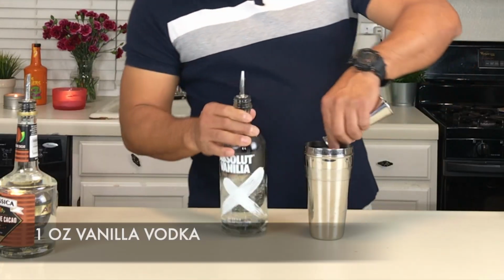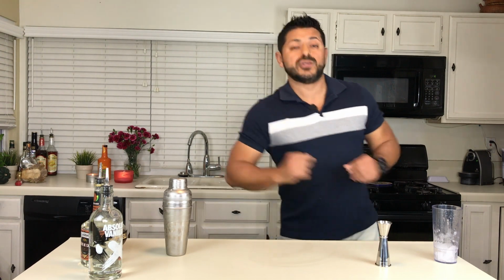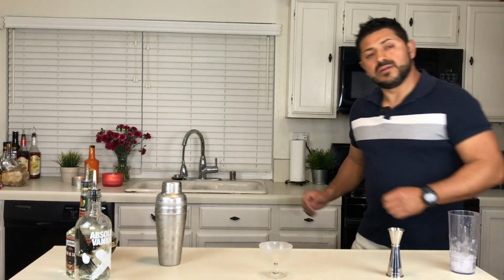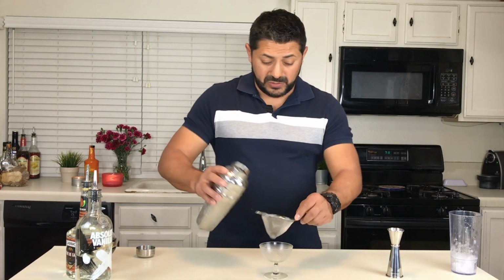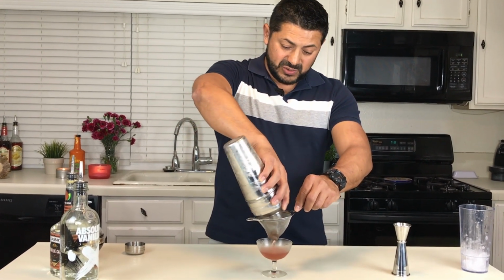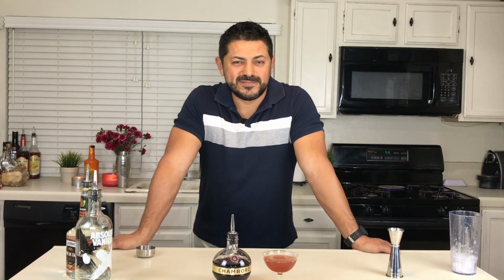CHAMBORD TRUFFLE || Is this the easiest dessert cocktail to make?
This is a perfect after dinner cocktail.  It's a simple drink recipe that is easy to pull together with just a few ingredients.

CHAMBORD TRUFFLE - WHAT YOU NEED:

1 oz (30 ml) Chambord
1 oz (30 ml) Vanilla Vodka
1 oz (30 ml) Creme de Cacao

HOW TO MAKE IT:
Add all ingredients to shaker with ice
Shake and double strain

For tips, tricks and quick drink videos follow on Instagram: @YourBartenderGustavo
Tag me for a chance to be featured!